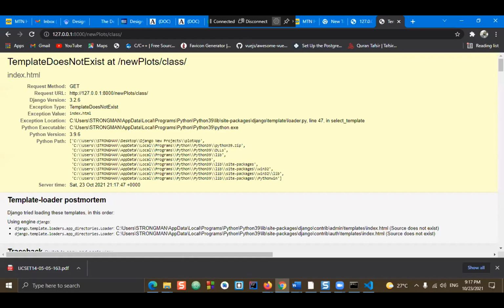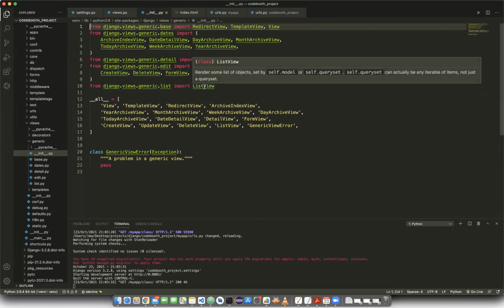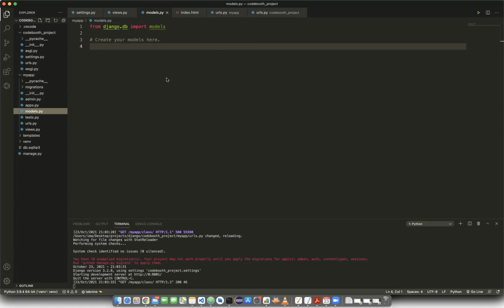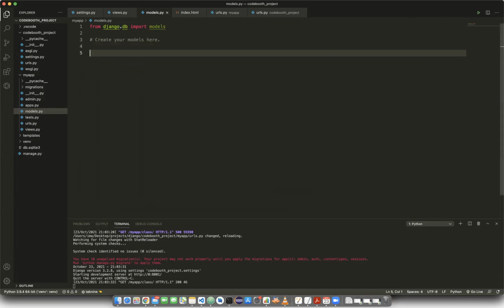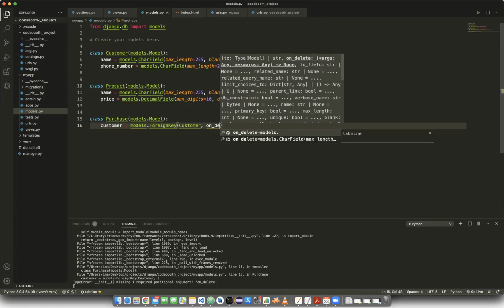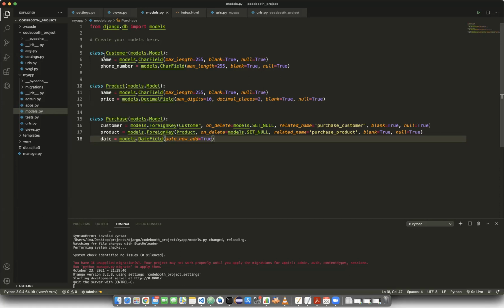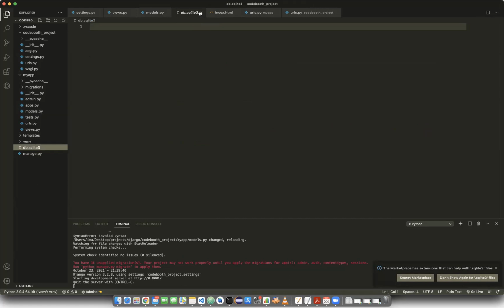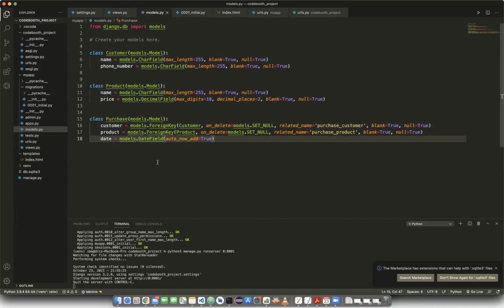Python Django Session 2 Episode 2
This is the second week of the Python Django Session series facilitated by Emmanuel Ofosu